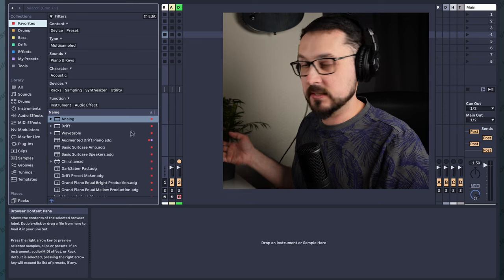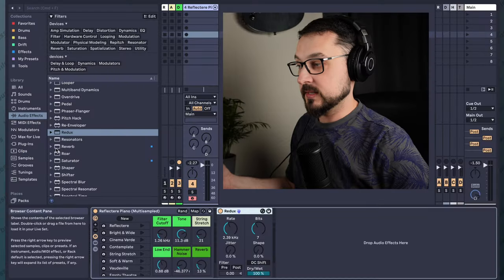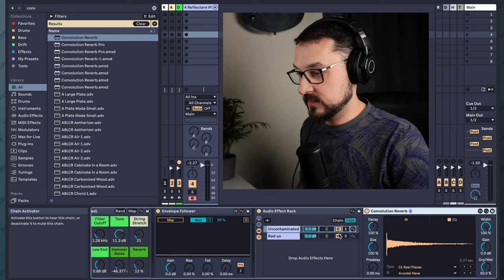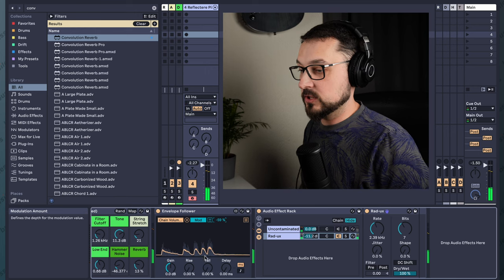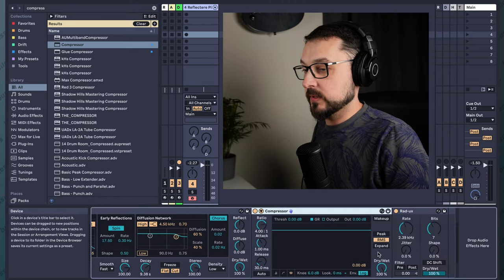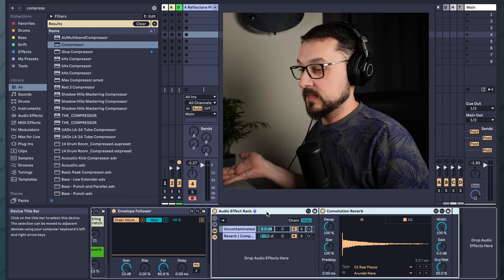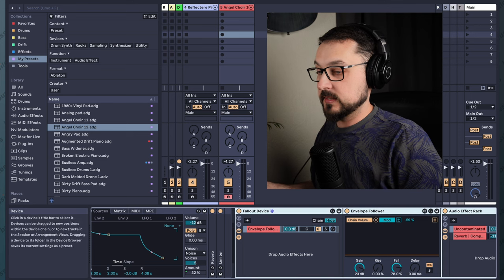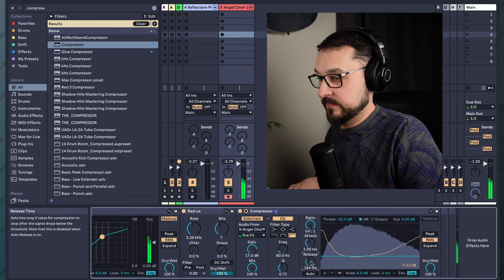Cinematic Radioactive Fallout Sound Effect - Ableton 12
In this episode I'm creating a cool "radioactive" sounding effect using Redux and Envelope follower. It's the great opportunity to learn about how to combine different Ableton effects and components.
Check my website to download the preset for Ableton 12, but also to read a bit more than what I'm explaining in the video: